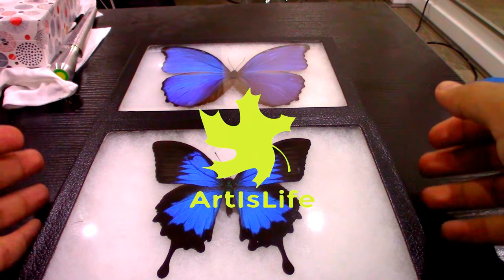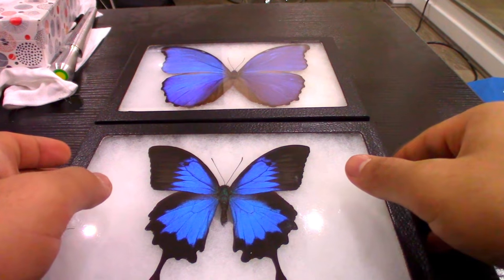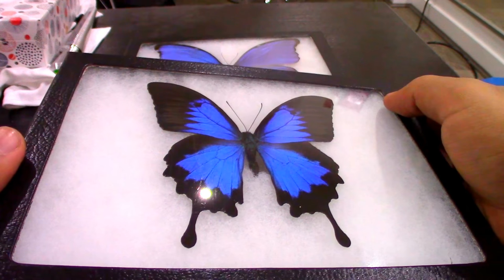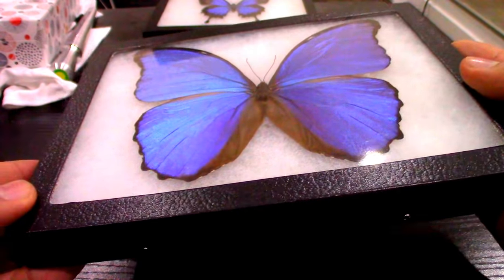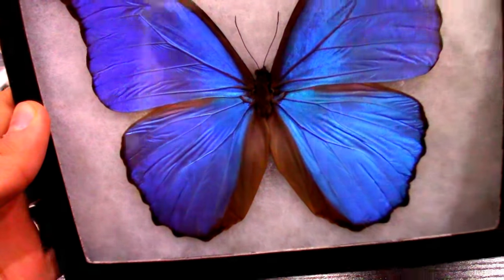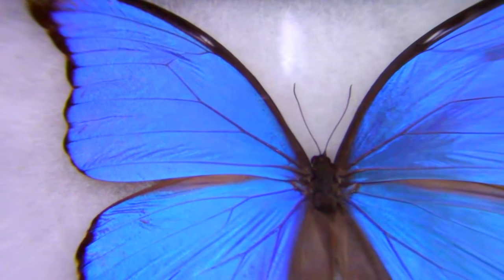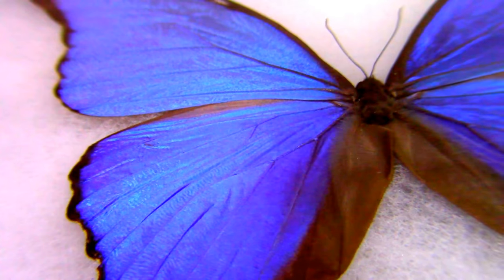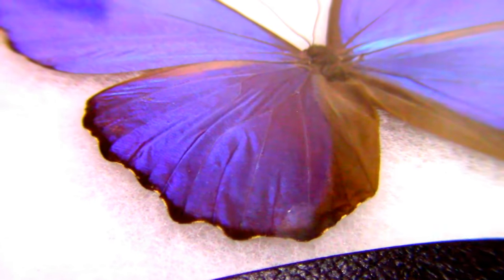REAL FRAMED BUTTERFLY BLUE MORPHO DIDIUS PERU and INDONESIAN PAPILIO ULYSSES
if you want to buy one
INDONESIAN PAPILIO ULYSSES

and here is the video
Why Is Blue So Rare In Nature?